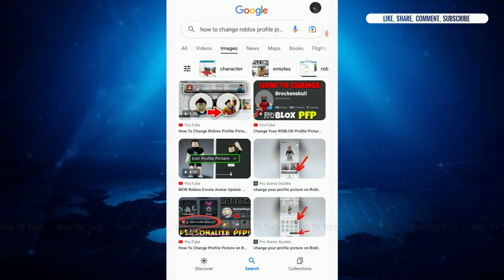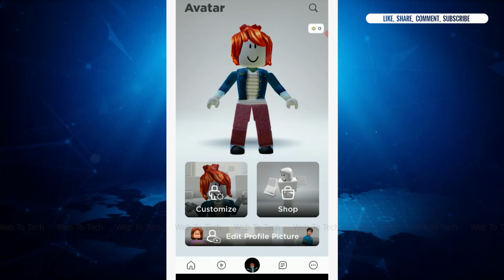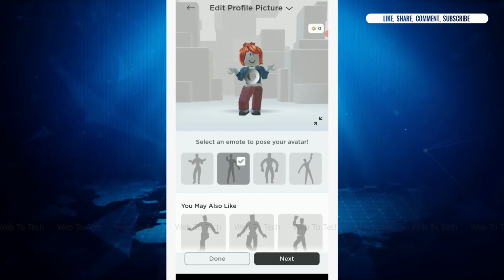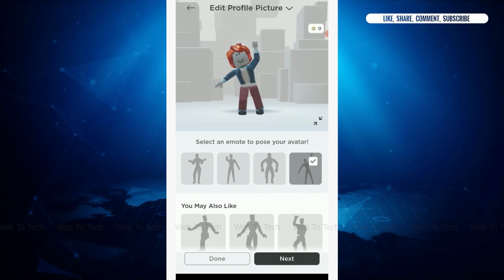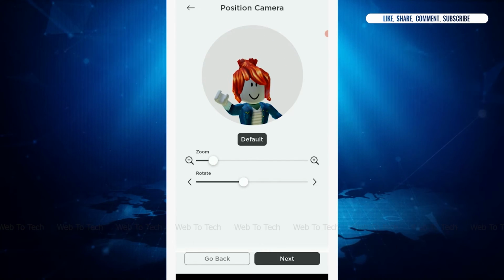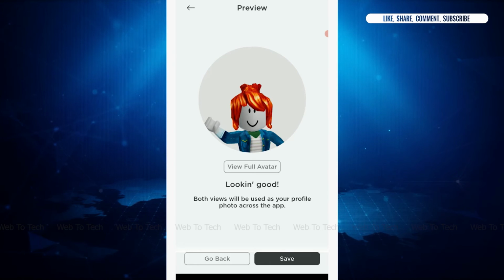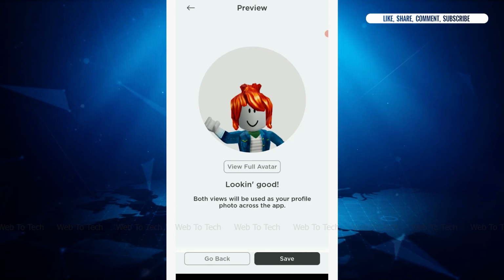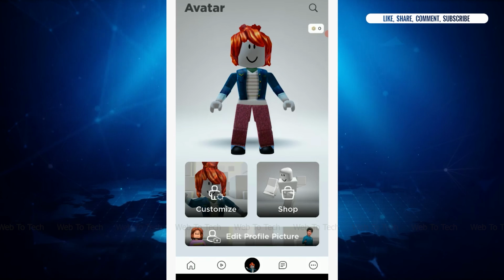How To Change Your Roblox Profile Picture | Update Roblox Avatar 2023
You can now access the Roblox avatar editor. Choose an emote to pose your avatar. Here in this tutorial video video I will show you How To Change Your Roblox Profile Picture on Mobile. Please watch and follow the steps as shows in given video.